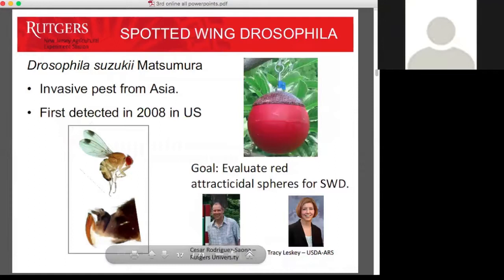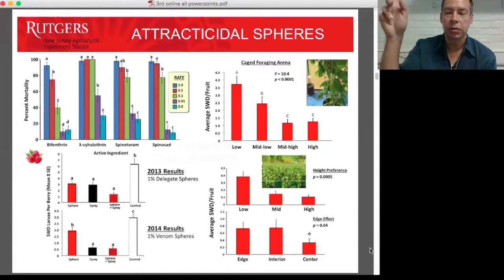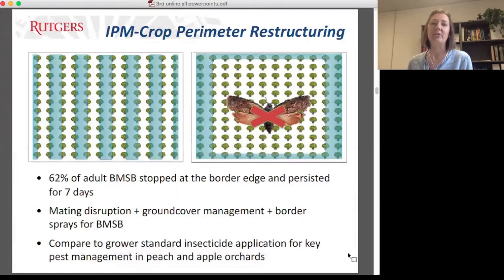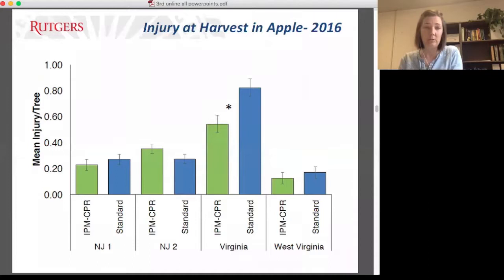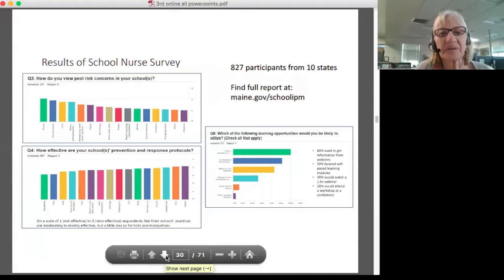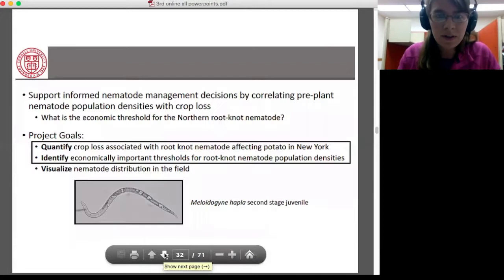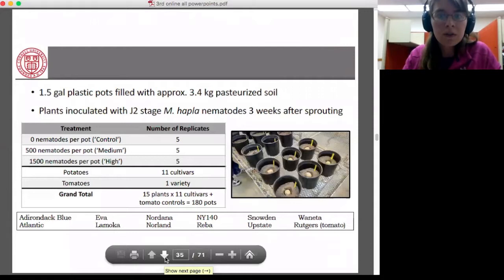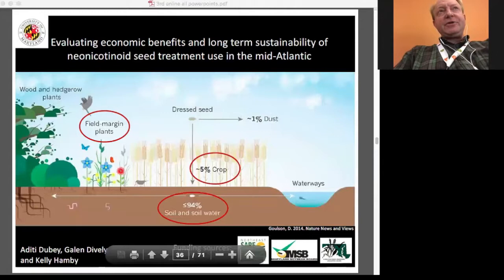2017 IPM Online Conference: Part 2 of 5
Cesar Rodriguez-Saona (ARDP) – Managing an invasive drosophilid species in agriculture using innovative behavioral manipulation strategies – Rutgers University. Anne Nielsen (ARDP) – IPM-CPR: Using border sprays for brown marmorated stink bug in fruit – Rutgers University. Kathy Murray (NEIPMC) – Engaging school nurses to promote school IPM – Maine Department of Agriculture, Conservation, and Forestry. Adrienne Gorny (NESARE) – Susceptibility of potato varieties grown in New York to root-knot nematode (Meloidogyne hapla) – NYSAES, Cornell University.